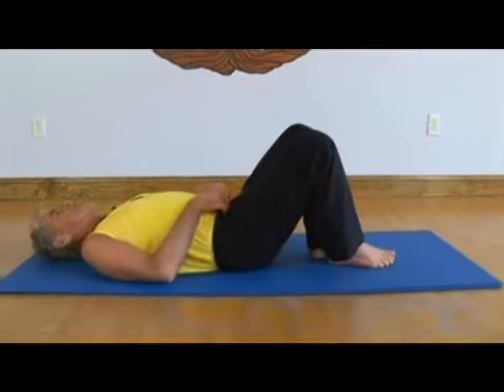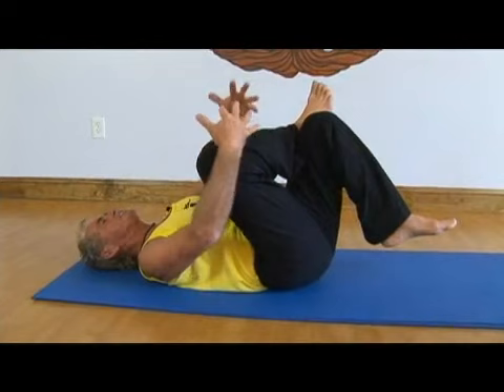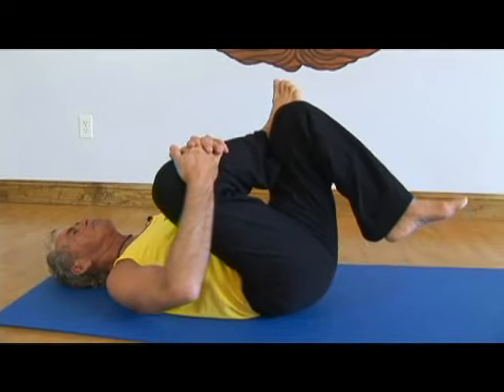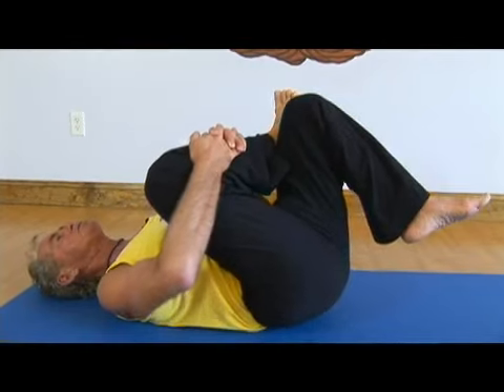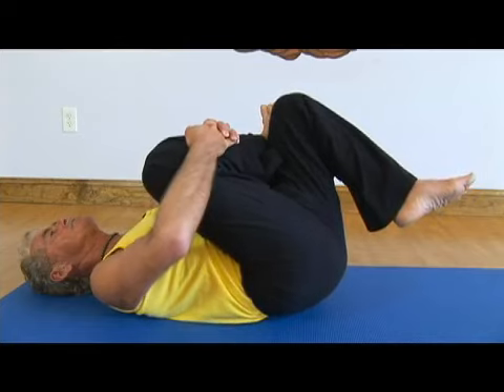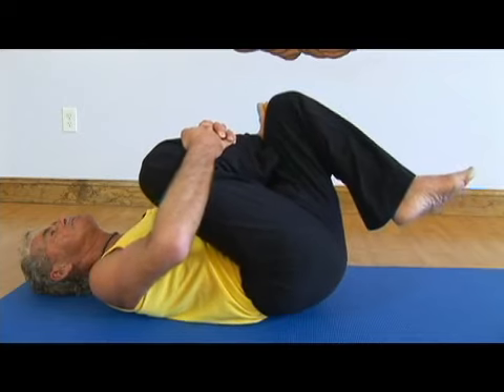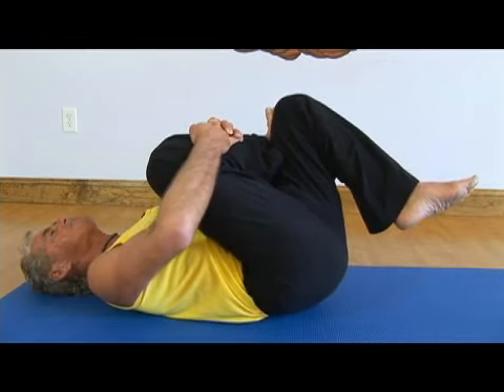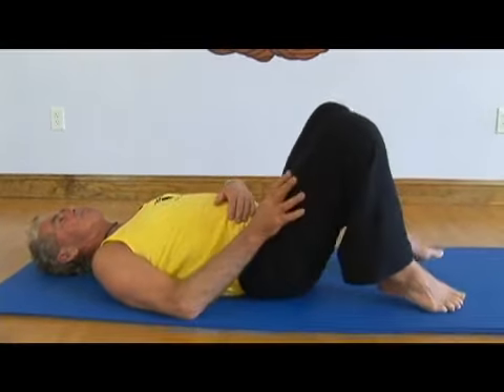Yoga Right Hip Extension Pose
Yoga Right Hip Extension Pose. Part of the series: Yoga Back Poses. Opening the right hip with a hip extension yoga pose is a great stretch for the legs and back.  Learn how to do a right hip extension yoga pose with tips from a fitness instructor in this free yoga lesson video.